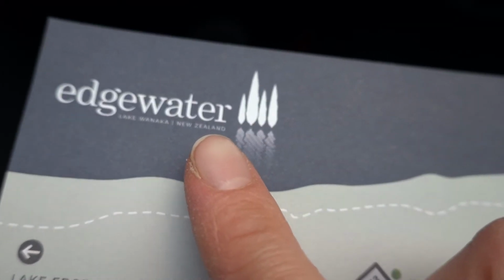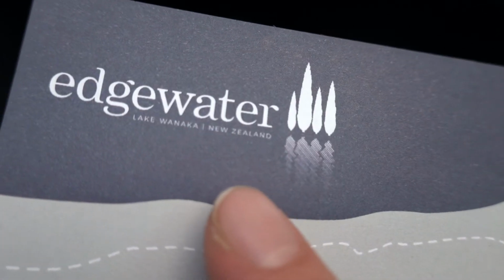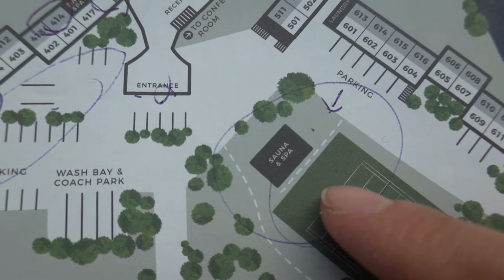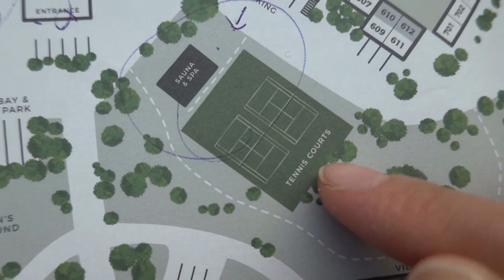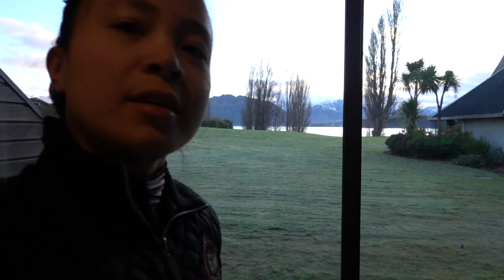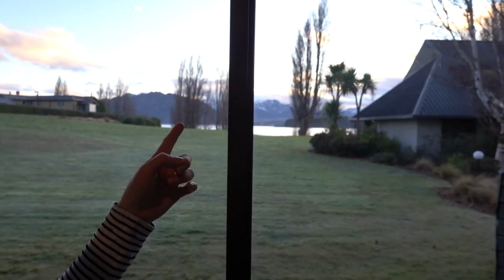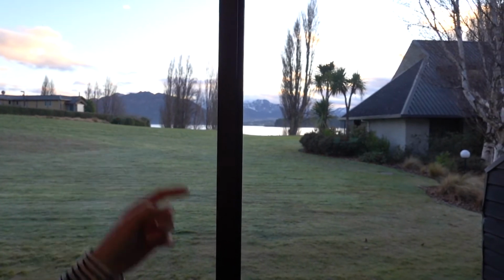OMARAMA CLAY CLIFFS, NEW ZEALAND